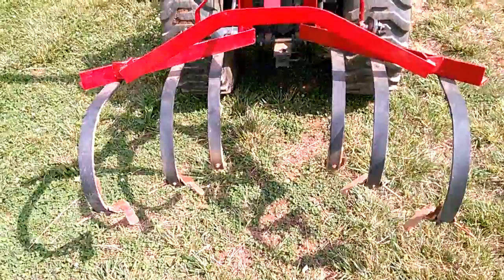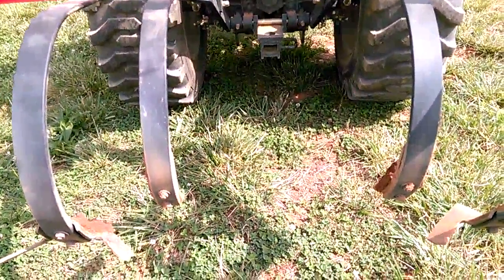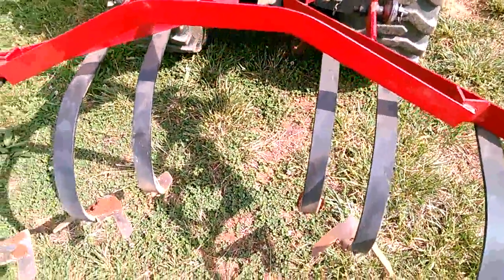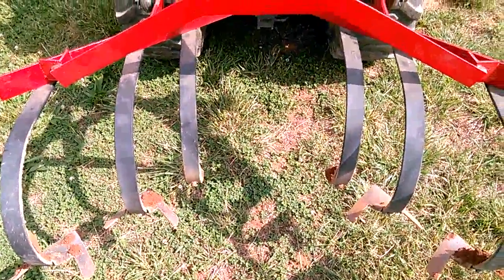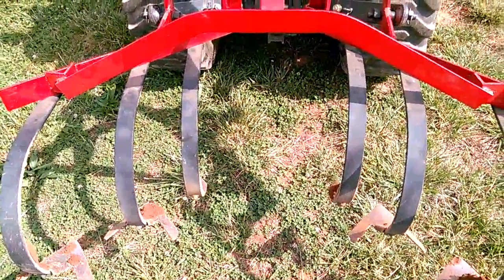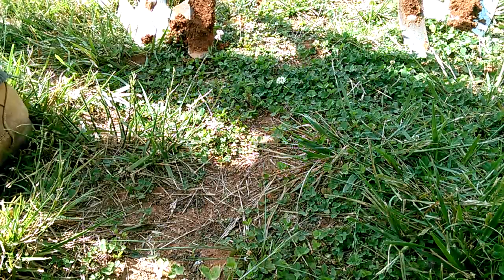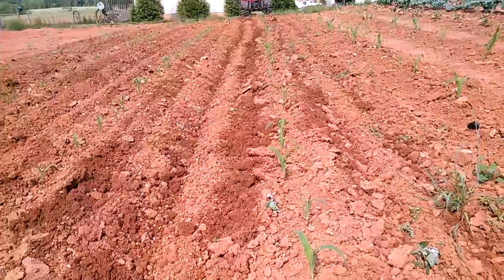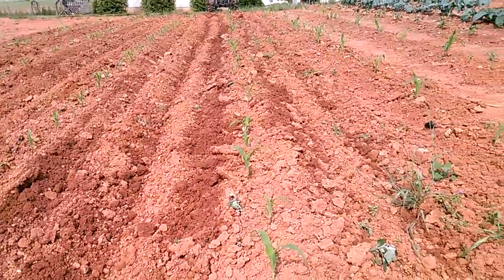Cultivating my garden new configuration